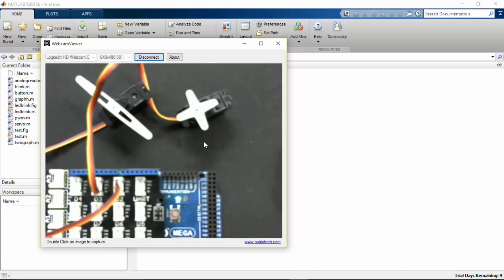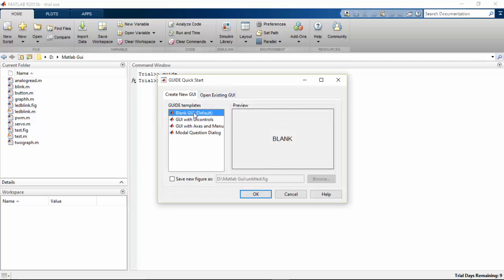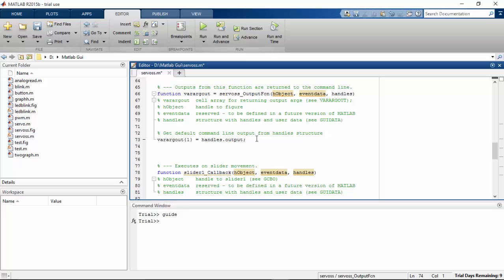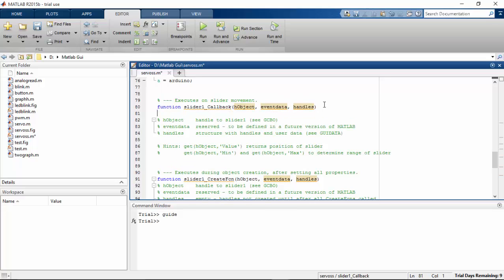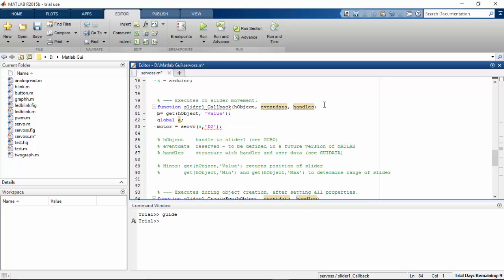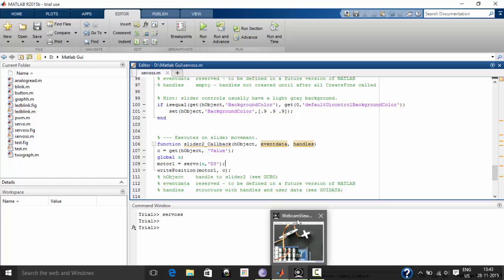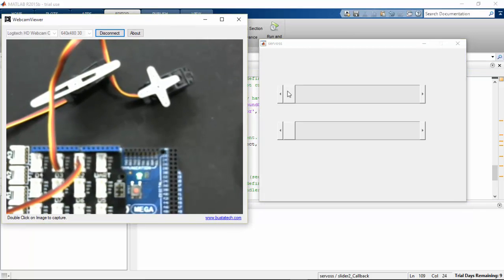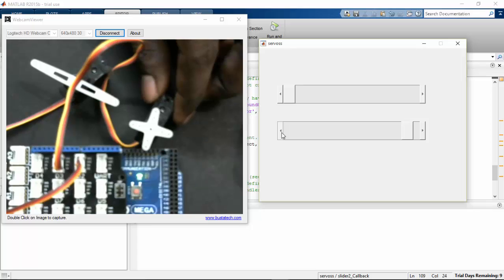4. Arduino and Matlab GUI Servo Motors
In this video you will learn about how to create graphical user interface in Matlab to control servo motors connected to Arduino. This video gives complete insight on creating step by step procedure to create GUI function. and how to create the script on Matlab.

This video is available as a book format

check this video to know how to install Arduino support for Matlab